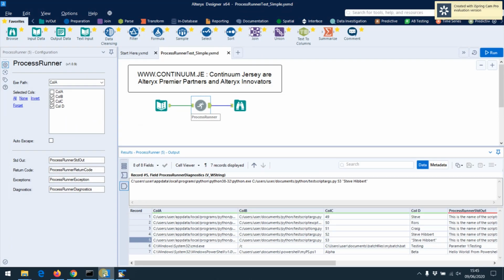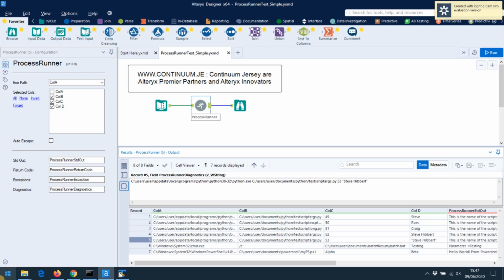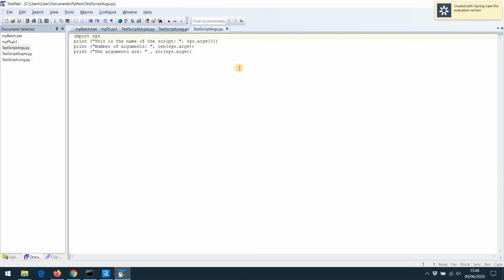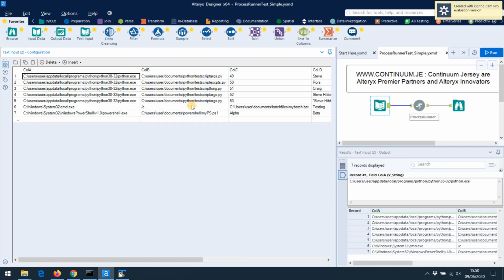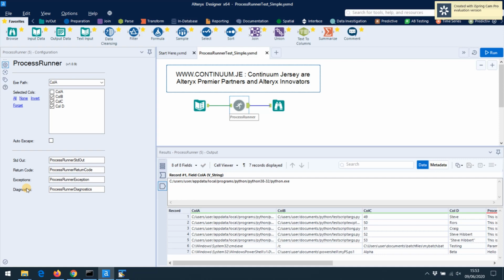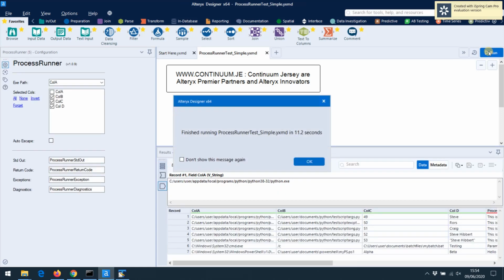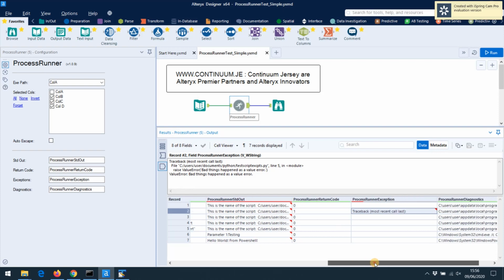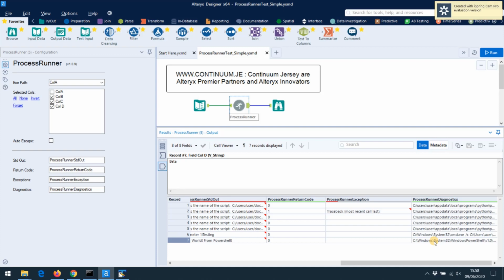How To Run Apps In Alteryx For FREE - Alteryx Continuum Process Runner Plugin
This is how you run any Windows apps in Alteryx with the Continuum Process Runner FREE tool!

This free Alteryx tool allows you to run any Windows applications inside Alteryx, bridging the gap between legacy and third-party apps without using files for data transfer, which is perfect for GDPR compliance!

We’ll also show you how this workflow demonstrates how Process Runner is used to chain Python apps to batch files and to PowerShell scripts.

The tool runs other Windows and DOS applications within Alteryx, and sends data into those applications, and pulls the data printed to the screen back into the flow, without using files. It’s free to download and use commercially!

Why is this free Alteryx Plugin so cool?

The Process Runner tool enables Alteryx to link disparate technologies together, such as Ruby scripts, Python scripts PowerShell scripts, Python scripts and any apps you can run under Windows can be run sequentially or one after the other in Alteryx. It also allows you to automate the scripts and chain apps together and schedule them using Alteryx server!

This plug-in tool can be used to bring RPA-type functionality into Alteryx, for free. No temporary data files are used, all data is held in RAM only.  With this tool, you can get way more functionality and power out of Alteryx and start running analytics apps in Alteryx!

The current release DLL, with INI and instructions, is in a zip file

Maybe you have a niche use case for Alteryx and you need a custom tool, or macro?

What You'll Learn In This Free Alteryx Plugin Tutorial Video :
1️⃣ Spawning a Child Process: Windows can start another program, and Alteryx using Process Runner can call other programs just like you might manually run them yourself.

2️⃣ Data Transfer in RAM: Alteryx can read information that the apps print on the screen directly back into the workflow without using files. This is important for GDPR.

3️⃣ Command-Line Data Passing: Alteryx can also pass the data into those apps via the command line.

4️⃣ Tool Configuration: Learn how to configure the Process Runner tool quickly and easily.

5️⃣ Error Handling & Diagnostics: If your child process throws an exception, it won't cause Alteryx to crash. Alteryx will just capture the exception into the workflow.

Who Would Benefit From Using This Alteryx Process Runner Tool?:

Alteryx Users
Data Analysts concerned with GDPR
IT Professionals
Those who want to run apps in Alteryx for Free!

Who is Continuum Jersey?

Continuum Jersey can provide consultancy services for Alteryx and DataRobot, specialising in the Financial sector.  Let us help your business streamline processes, automate away drudge work, and protect against business errors.

Continuum Jersey is proud to say that we are an Alteryx Premier Partner, and part of the Alteryx Innovators programme.

PLEASE NOTE: The tool is a c-sharp plug-in and not a macro.

Timestamps:

0:00 Intro
1:15 Getting Alteryx to read data from apps
3:29 Chain Python apps in Alteryx
4:34 Configuring the Process Runner tool in Alteryx
8:46 Troubleshooting
9:11 Why is this tool useful?
10:38 Using Python scripts in Alteryx

Continuum provides expert training in Alteryx, so you can make data-backed decisions.

Alteryx is a beginner-friendly, no-code platform that automates data workflow. If you use Excel you're overqualified.

and see how Alteryx makes Excel and Power BI data easier to work with and YOUR data fuss-free.